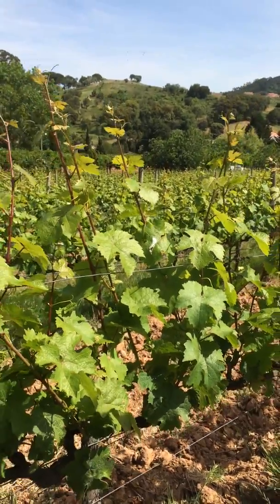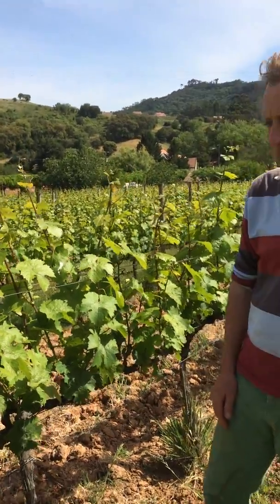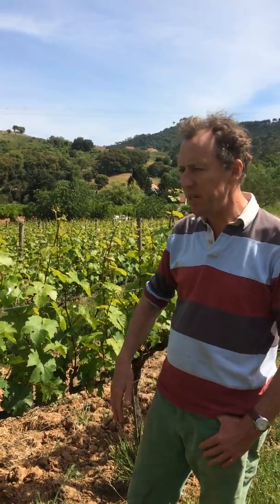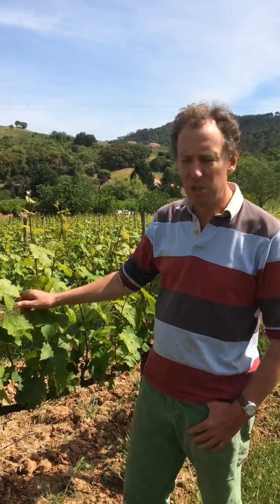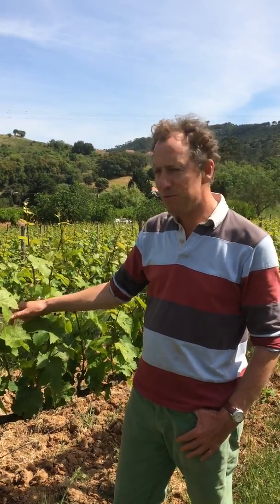Vineyard Catch Up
After the beautiful and endless April sunshine, the vines have had a fantastic start to their year! Catch up on the vineyard news with James in this quick video.